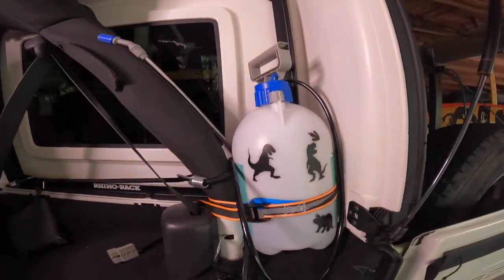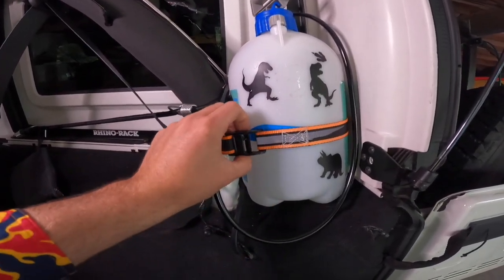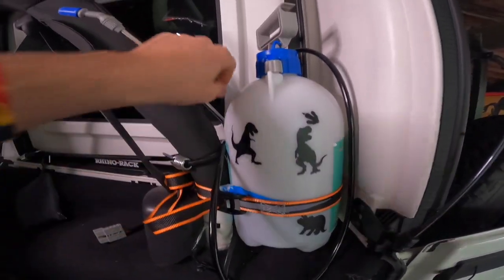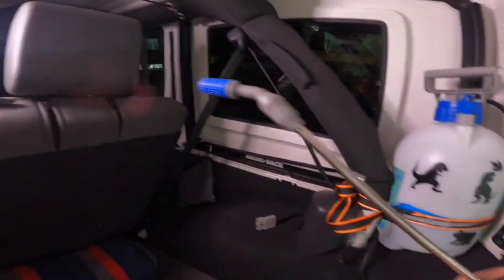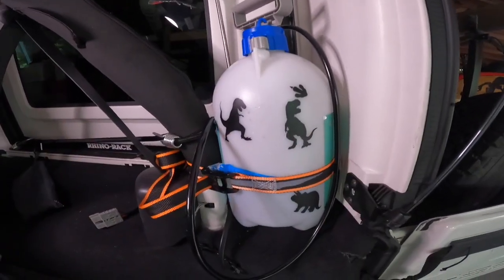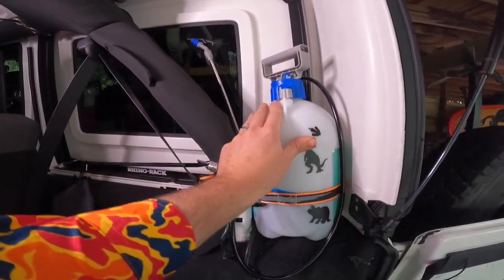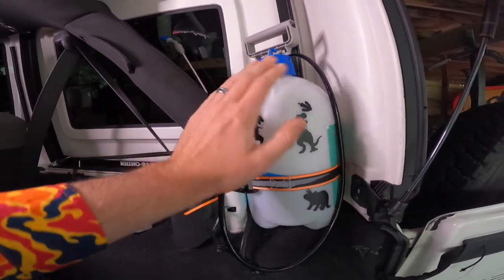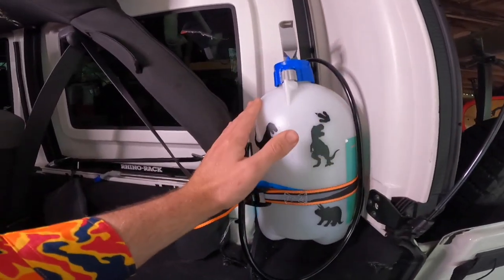JEEP HACK ONBOARD WATER TANK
Jeep hack DIY $20 onboard water tank,

Today we are back with a handy little jeep hack a $20 onboard water tank for the inside of your jeep/4wd.

This onboard water tank is perfect for day trips to the beach to clean off all the sand from paddle boards and other toys before heading home, this can also be used for a DIY onboard camping shower when overloading.

For only $20 and a quick trip to Bunnings it is a great DIY onboard water tank for ny jeep/4wd.